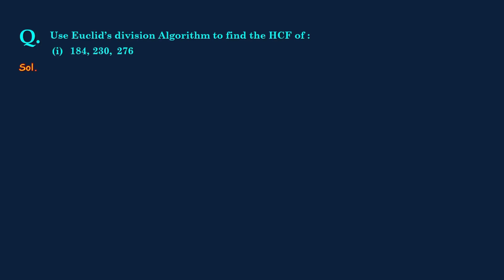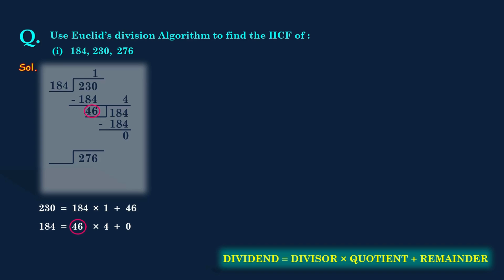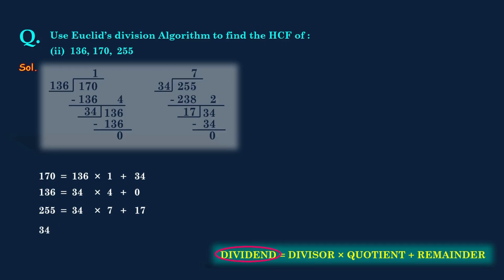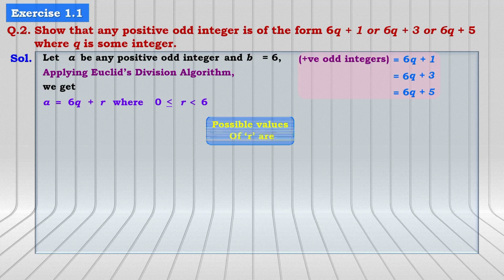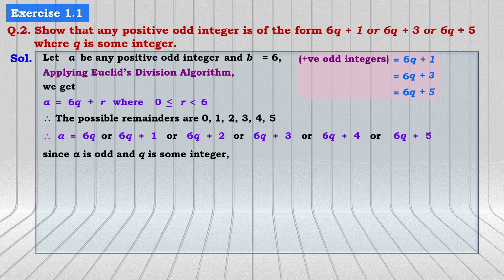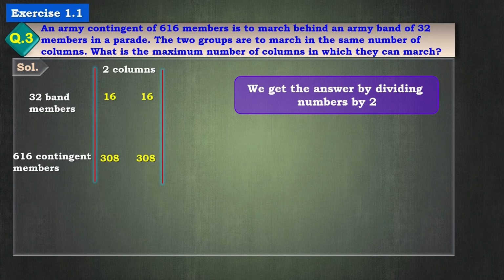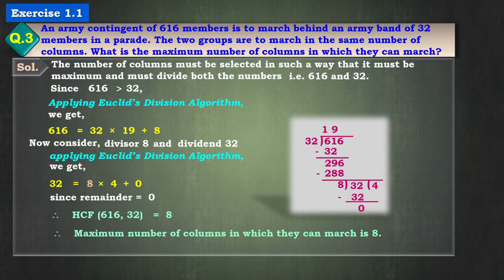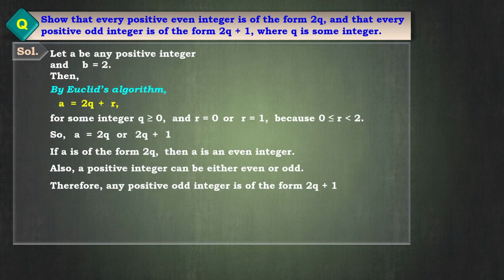CBSE Class 10 Mathematics Real Numbers Explanation with Solved Problems (Part 2)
✔️ Class: 10th
✔️ Subject: Mathematics
✔️ Chapter: Real Numbers (Part 2)
✔️ Topic Name: Explanation + Solved Problems

This worksheet on CBSE Grade 10 Mathematics – Real Numbers (Part 2) provides a clear explanation of the key concepts such as Euclid’s Division Lemma, HCF, LCM, and the Fundamental Theorem of Arithmetic. It helps students understand how to express composite numbers as a product of prime numbers and how to use these concepts to find HCF and LCM. Step-by-step solved problems are included to strengthen conceptual understanding and problem-solving skills. This resource serves as an excellent revision tool for board exams, ensuring clarity in foundational number theory and practical applications in real-life numerical situations.